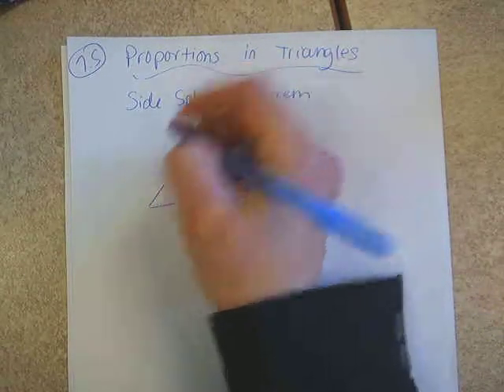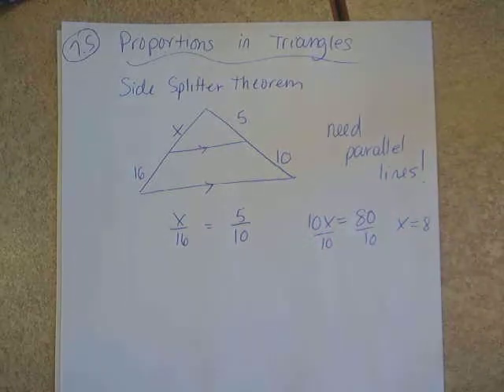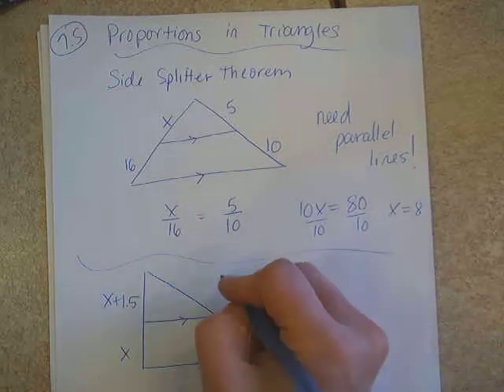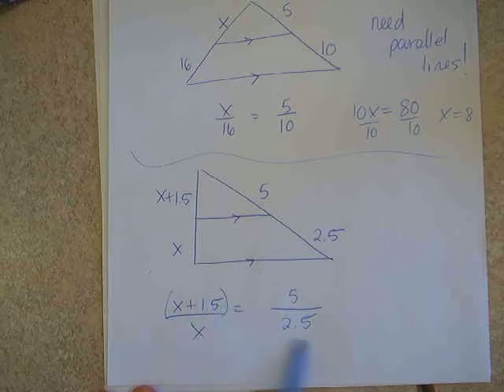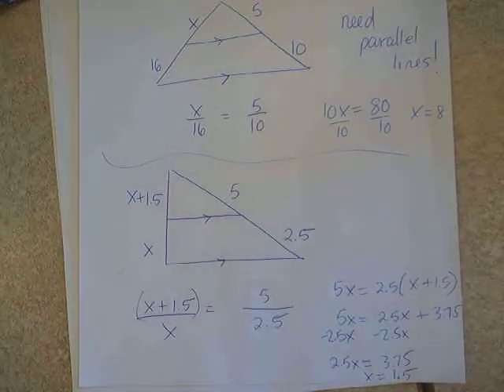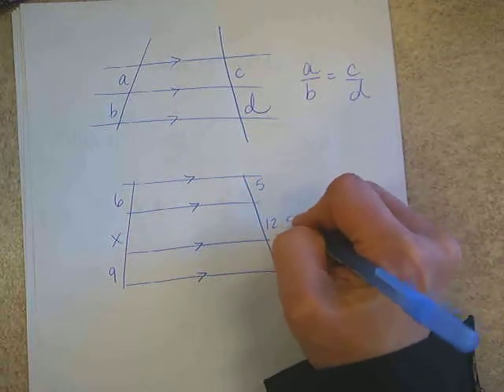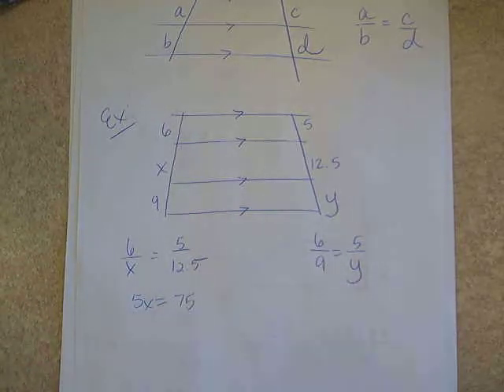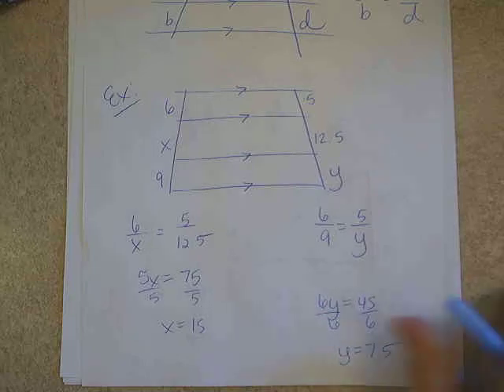Geometry 7 5 Proportions in Triangles part 1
Using the Side Splitter Theorem and Triangle Angle Bisector Theorem to set up proportions and find segment lengths in triangles.